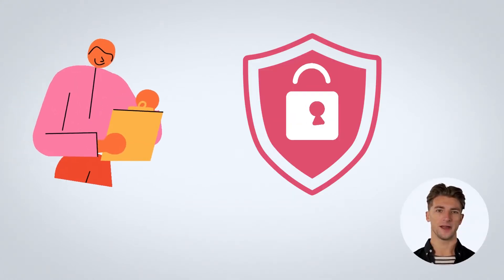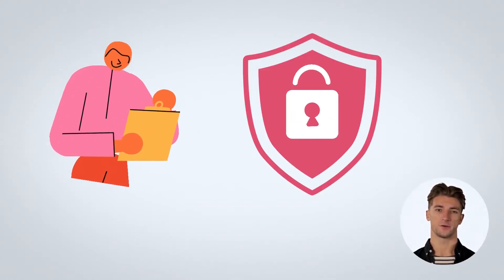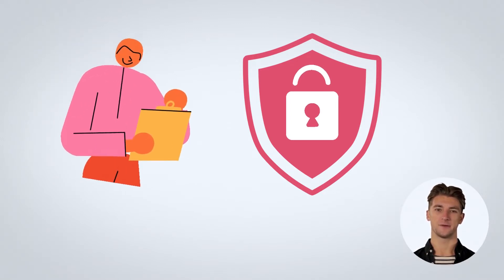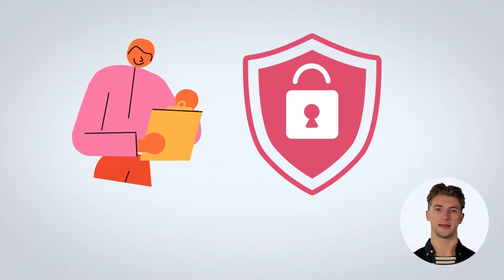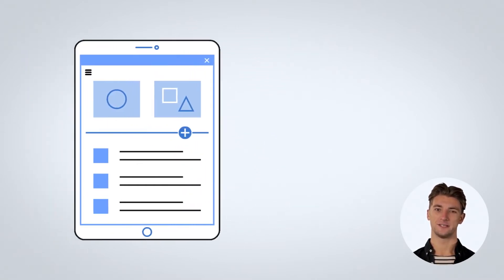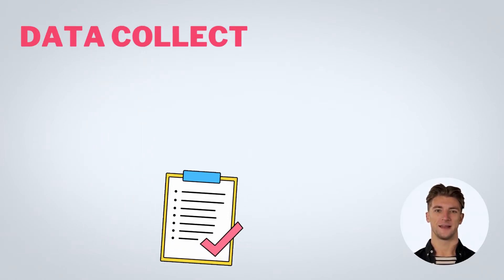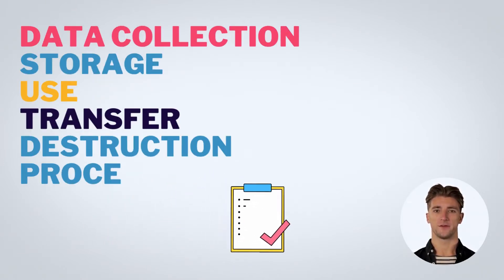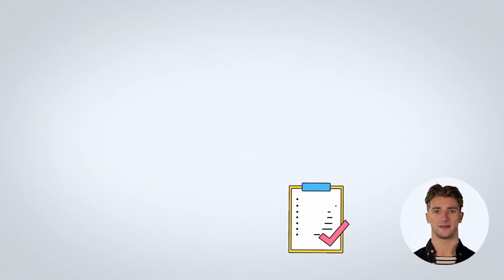What is Security Compliance?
Security compliance is the process of confirming that an organization meets specific standards and regulations regarding data privacy, such as GDPR and CCPA. It involves setting guidelines for the collection, storage, and use of data. Failure to comply with these requirements can result in substantial fines.

Security compliance is crucial for a business's cybersecurity strategy, safeguarding customer data and ensuring legal adherence.

Key Moments:

00:00 Intro
00:05 What is Security Compliance?
00:20 Risk of Non-Compliance
00:25 How to Prove Compliance
00:49 Why Security Compliance is Important